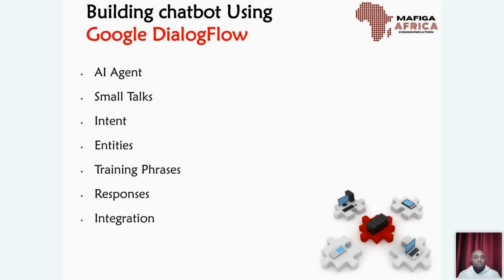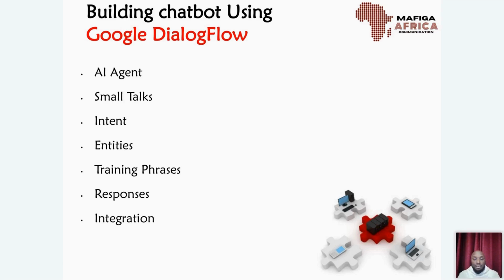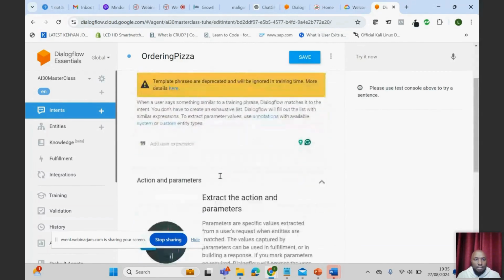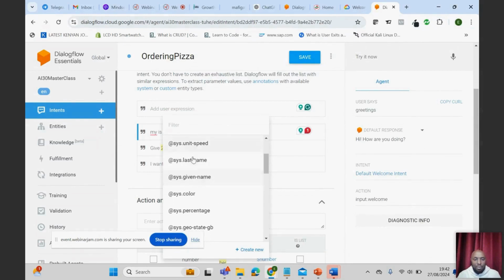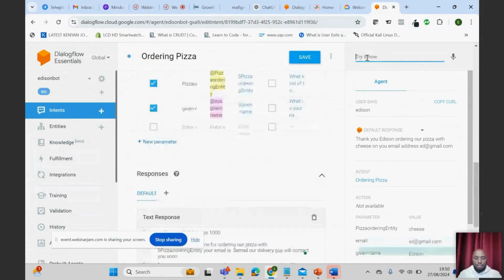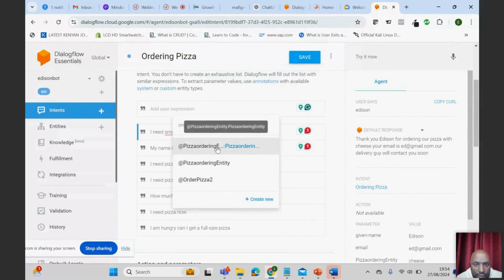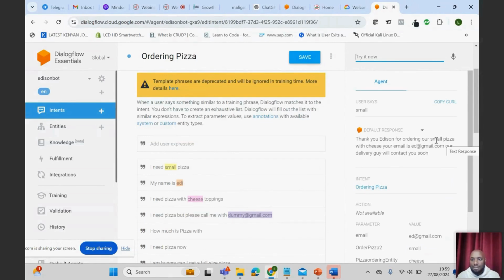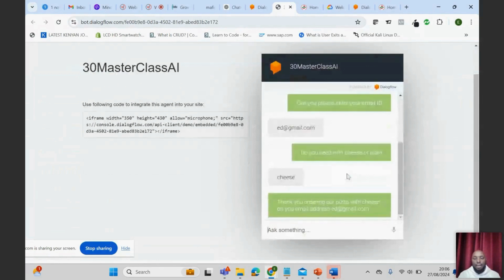Build Your Own Smart Chatbot with Google Dialogflow!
Ever wondered how chatbots power smart customer service systems, virtual assistants, or apps like Google Assistant? In this video, we’ll walk you through creating your very own chatbot using Google Dialogflow – a powerful tool for building AI-driven conversational agents.

🔍 What You’ll Learn:

What is Google Dialogflow, and how does it work?
Setting up your Dialogflow project from scratch
Designing intents, entities, and fulfillment logic
Connecting your chatbot to platforms like WhatsApp, Messenger, or Websites
Deploying and testing your chatbot
💡 No coding experience? No problem! Dialogflow makes it easy to build natural, intuitive chatbots that understand user input and respond in real-time.

Let’s bring your ideas to life with Google Dialogflow!